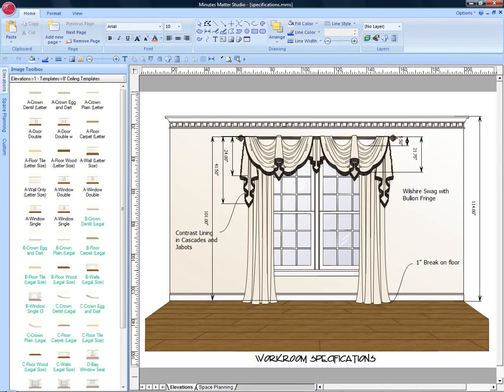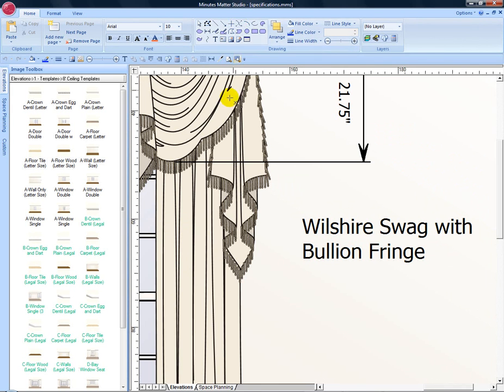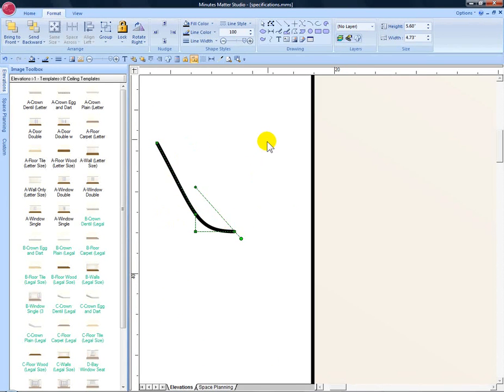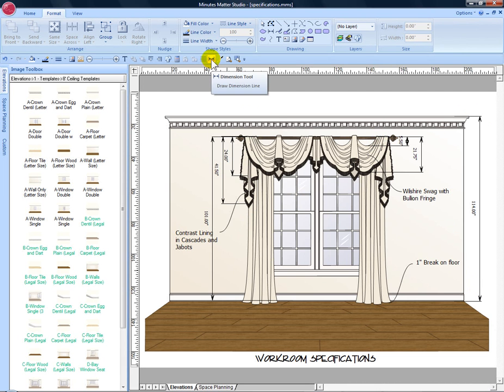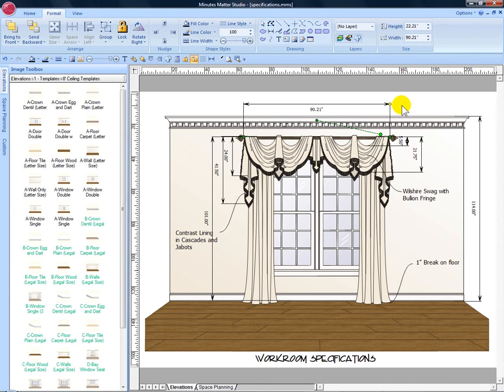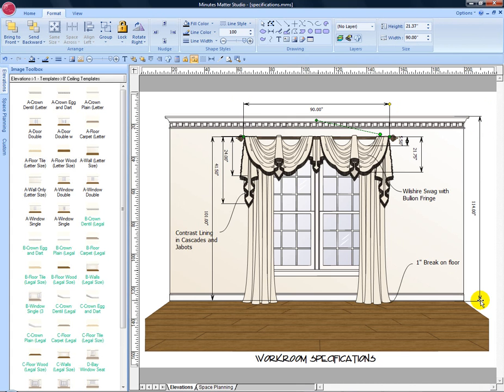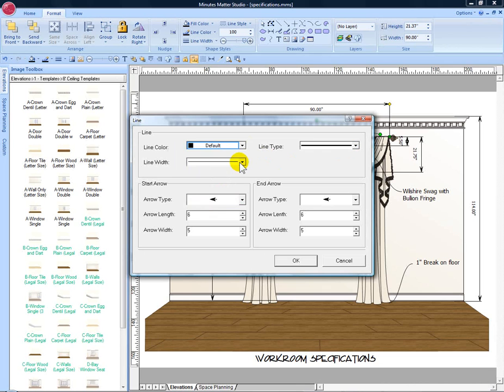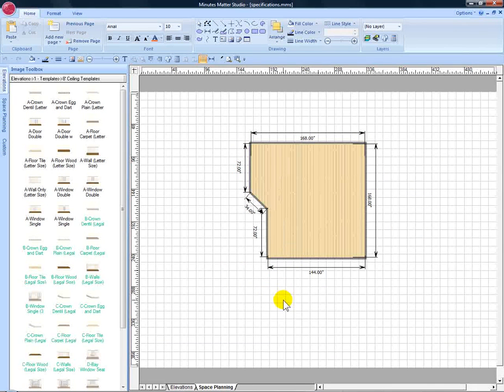Minutes Matter (Mini Clip) - How to Use the Callout Tool & Dimension Line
Use the Call Out tool to add pizazz to your renderings. Use the Dimension Tool to accurately measure any image/component on the workspace.